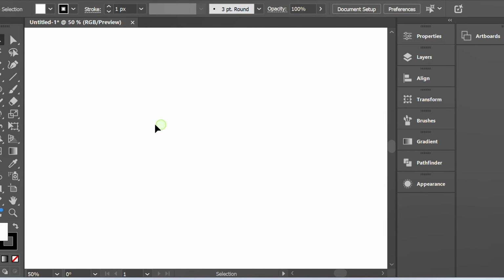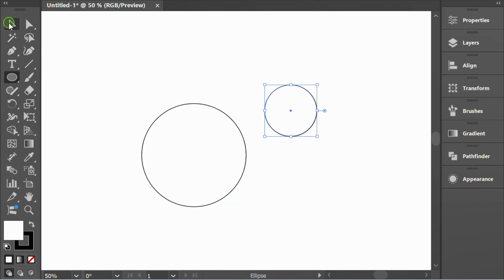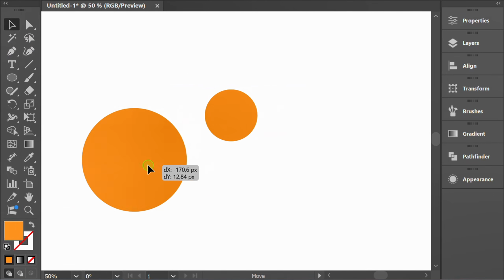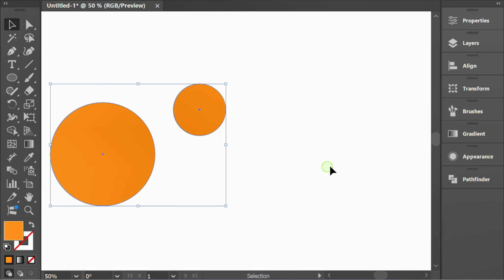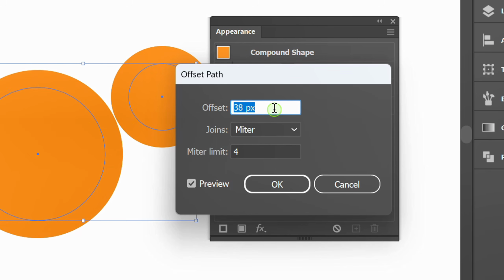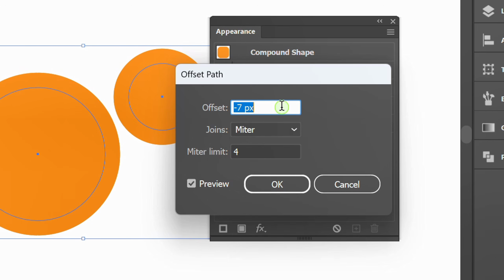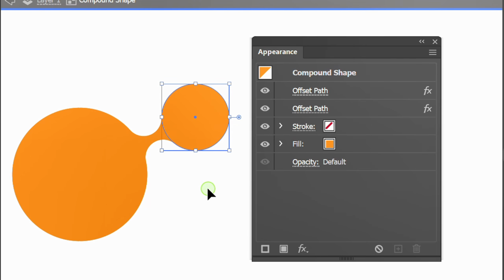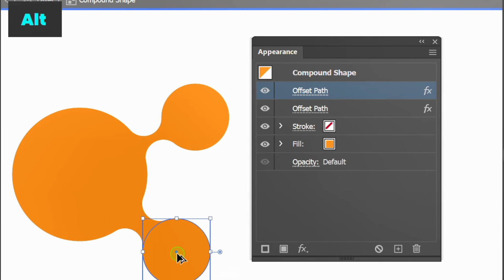Create a Shape with Liquid Bridge Effect (Editable) in Illustrator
In this exciting tutorial, we dive into the mesmerizing world of Adobe Illustrator to create stunning shapes using the Liquid Bridge effect! Watch as we transform basic forms into dynamic, editable designs that flow with creativity. Whether you’re a beginner or a seasoned pro, this step-by-step guide will equip you with the skills to bring your artistic vision to life. Join us and unleash your imagination!